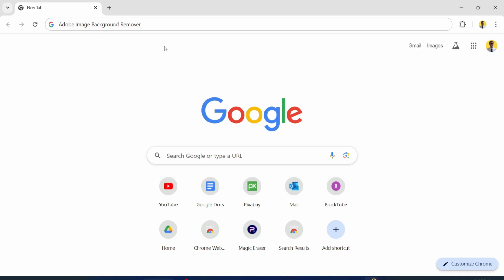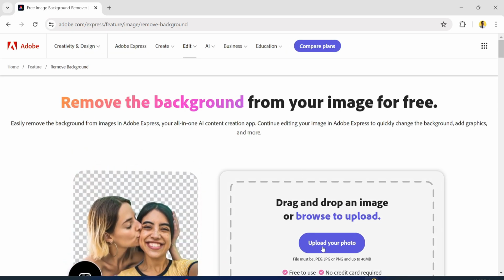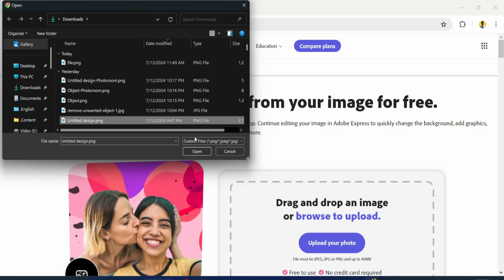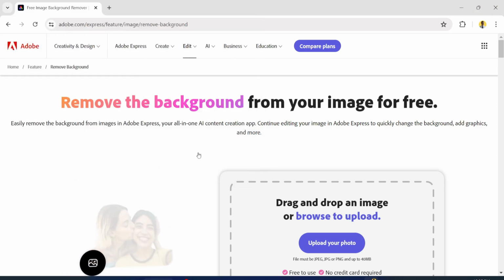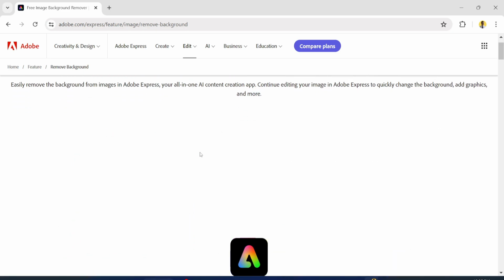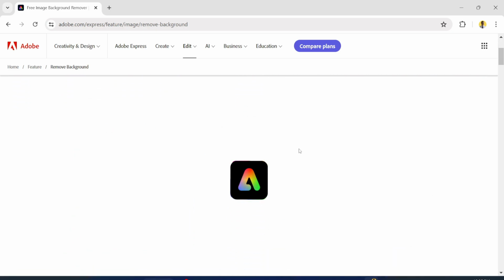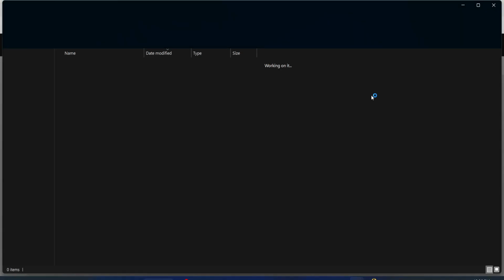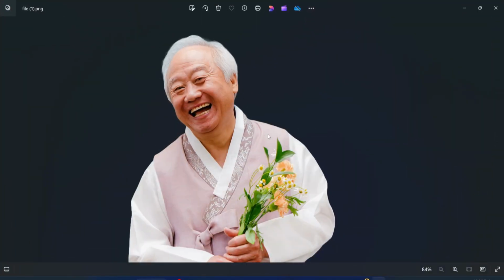Instantly Remove Background from Photos with a Single Click!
Instantly Remove Background from Photos with a Single Click! 2024

Learn how to remove the background from any photo with just one click using this free background remover tool! In this tutorial, we will show you how to easily remove the background from any image using advanced AI technology. Whether you need to remove the background from a picture for a project or simply want to enhance your photos, this step-by-step guide will teach you how to do it effortlessly. Say goodbye to complicated editing software and hello to quick and efficient background removal with just one click! Don't miss out on this easy and free way to remove backgrounds from your photos.

🔗 Links